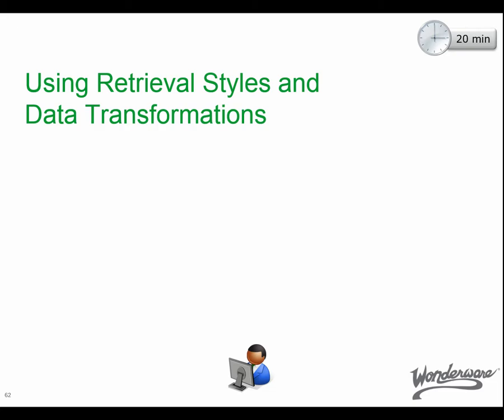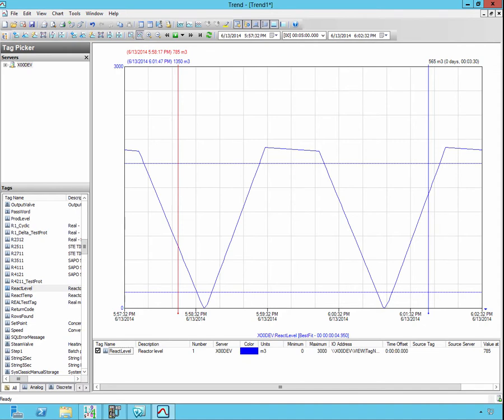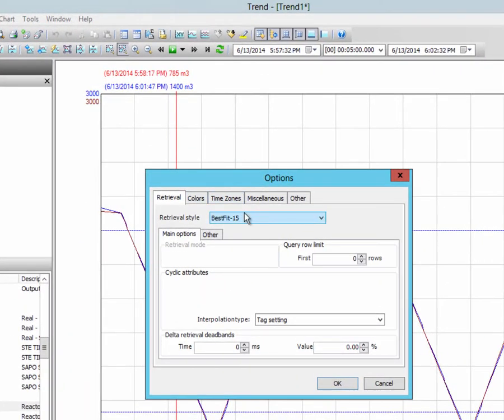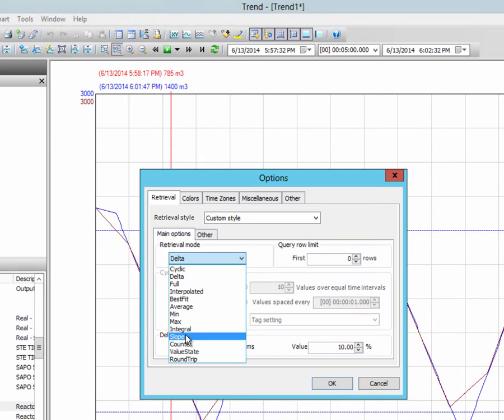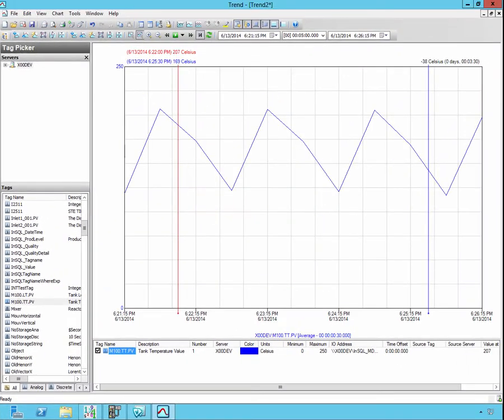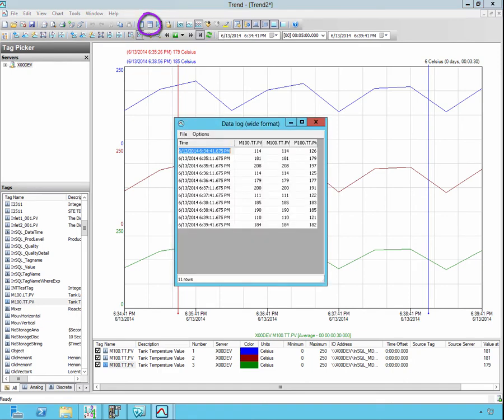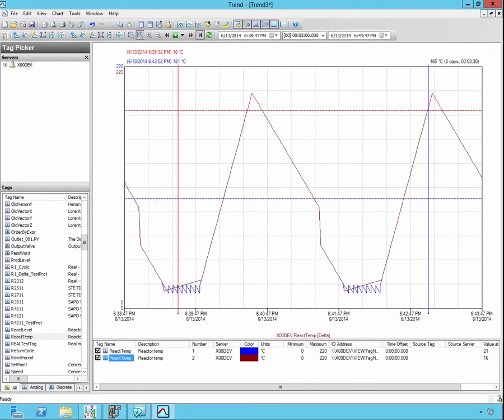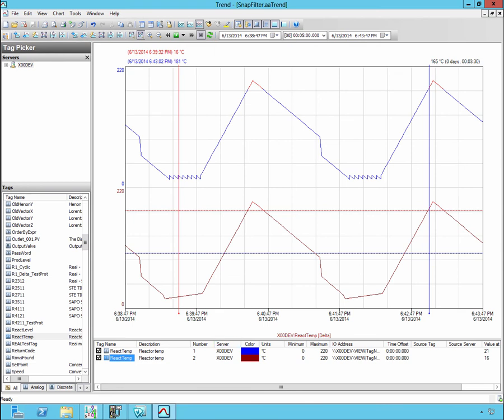Wonderware Historian Client 2014 Training Module2 Section4 a Lab4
Using Retrieval Styles and Data Transformations